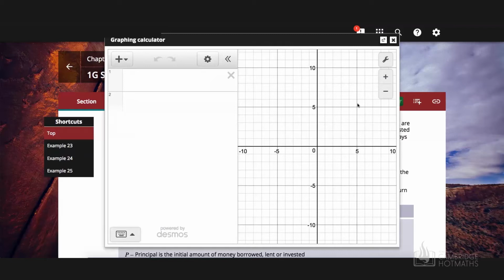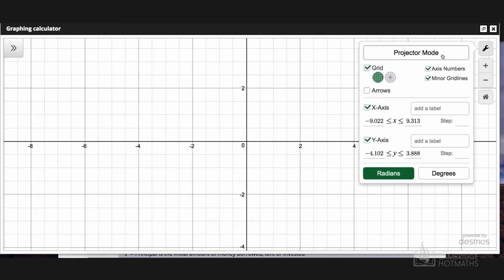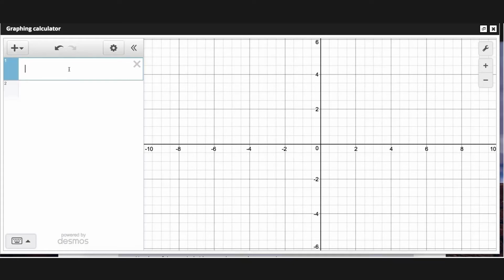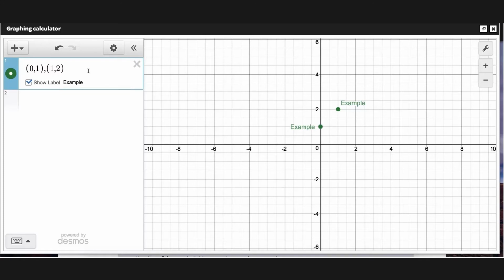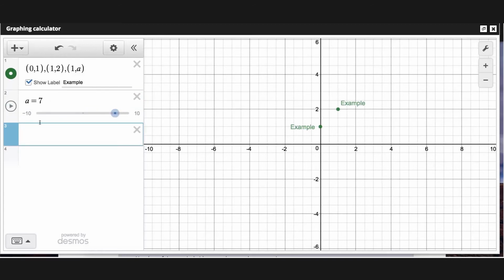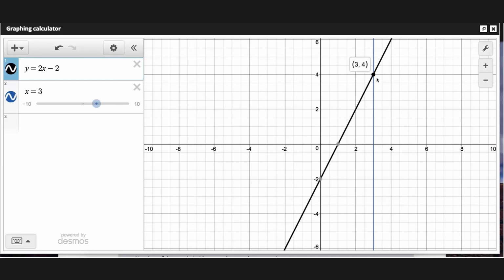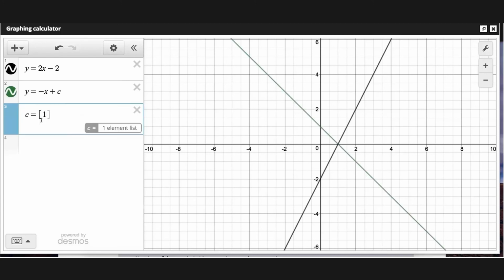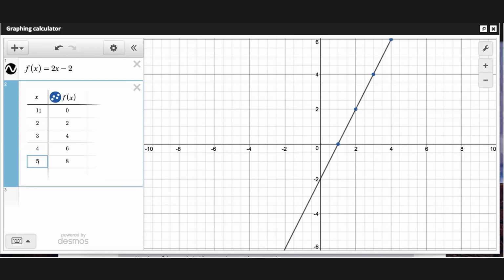How to use the Desmos Graphing Calculator Tool